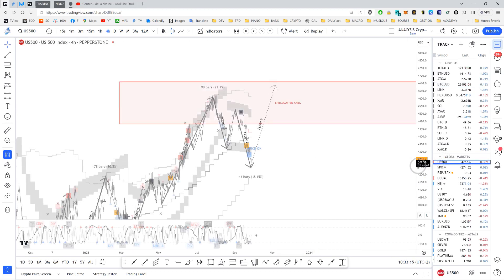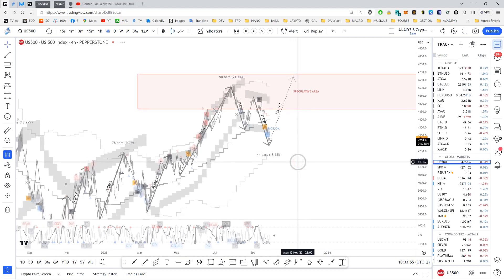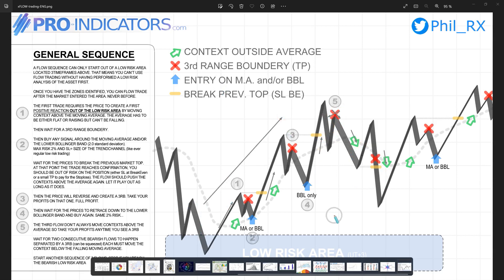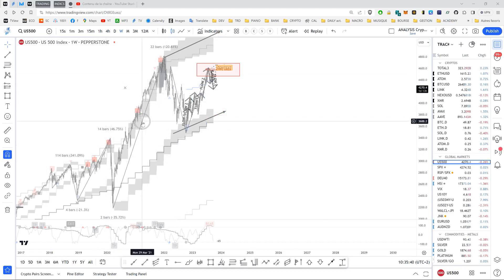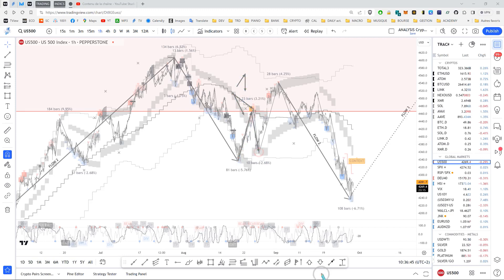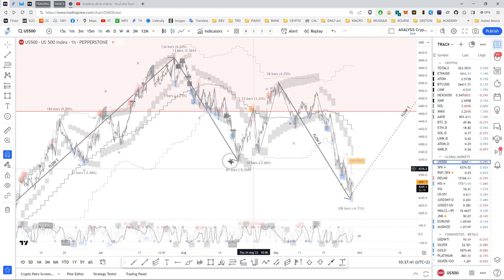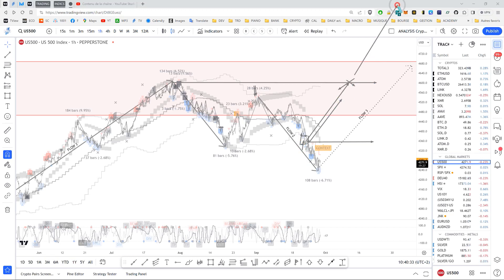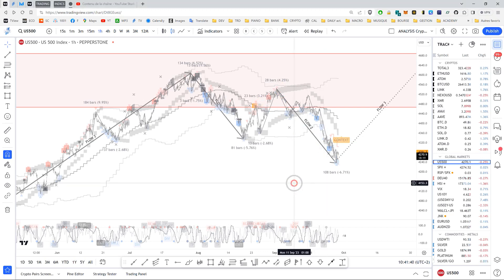Daily Briefing - 9/29 - "Volatility is Back in the SPX"